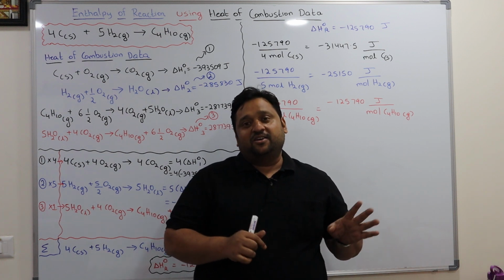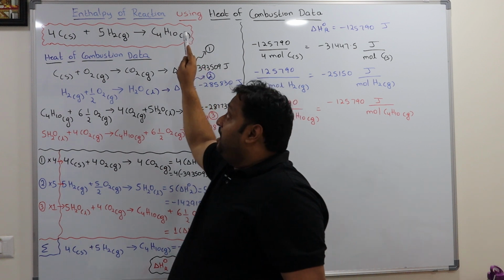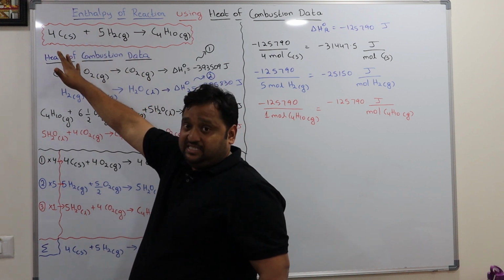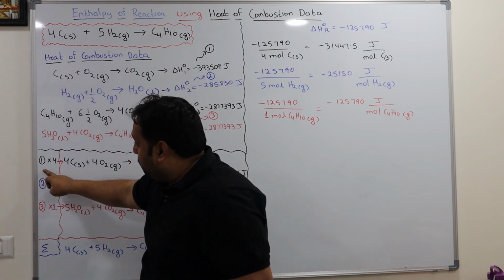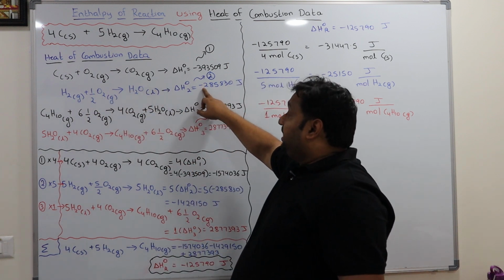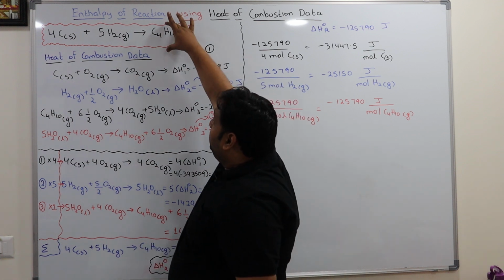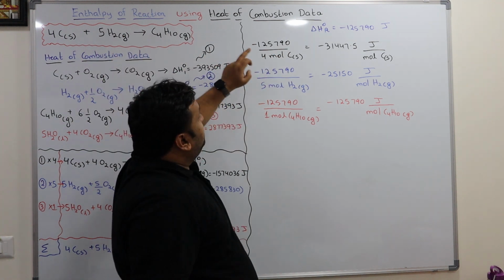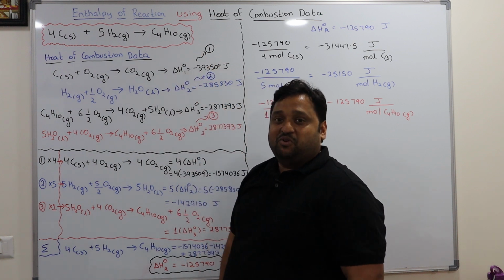Lec 19: Standard Heat of Combustion to find....Standard Enthalpy of Reaction